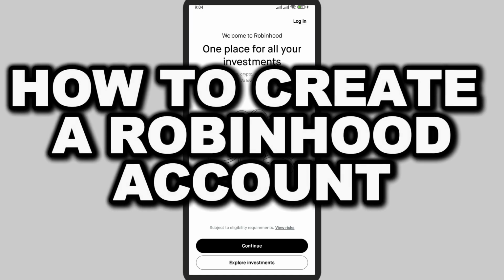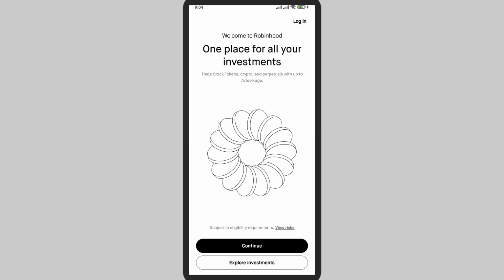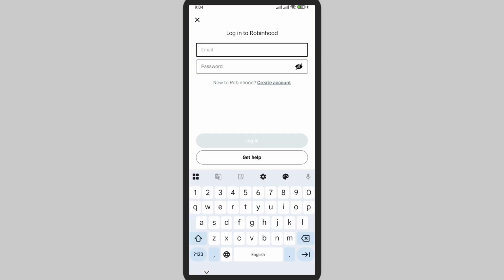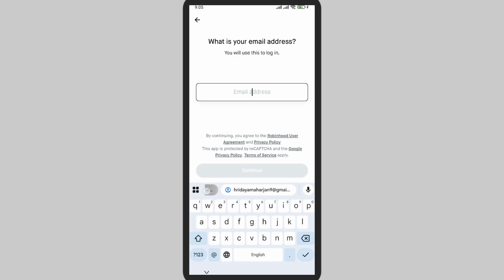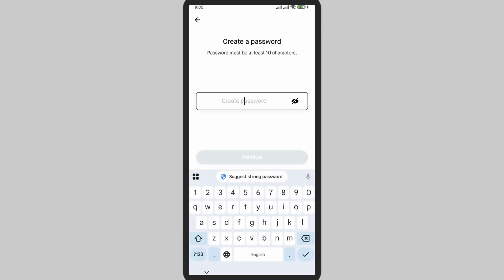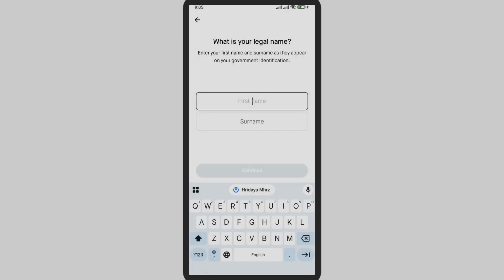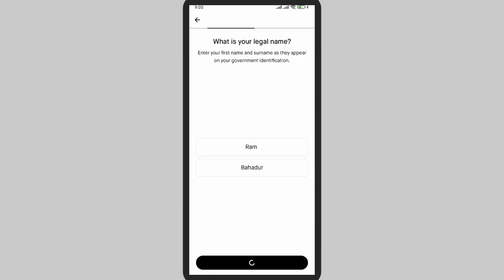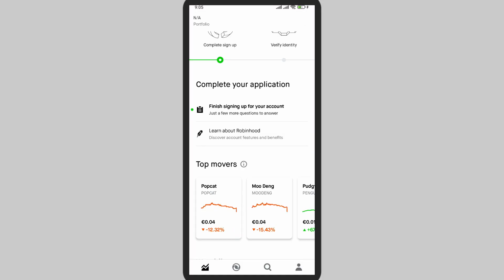How to Create Robinhood Account 2026?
Want to start investing online but don’t know where to begin? In this video, learn how to create a Robinhood account step by step. This easy guide walks you through the full signup process, including entering your details, verifying your identity, and setting up your account securely. Whether you’re a beginner or opening your first trading account, this simple walkthrough will help you get started quickly and confidently so you can begin managing your investments with ease.